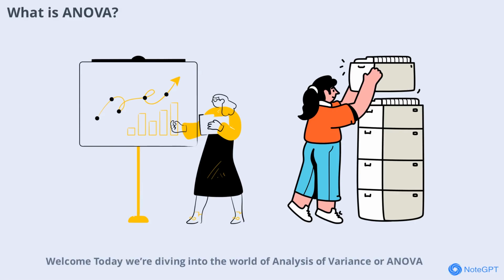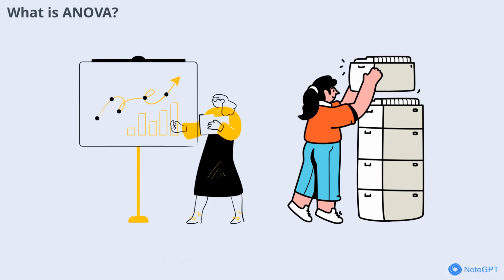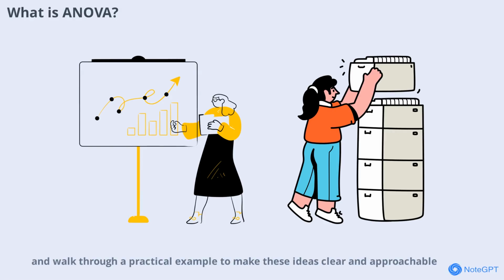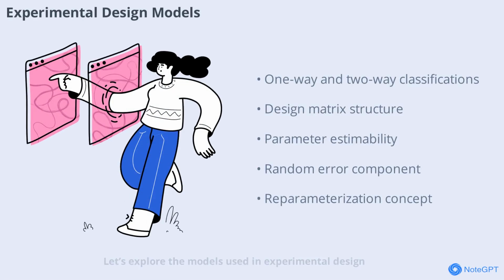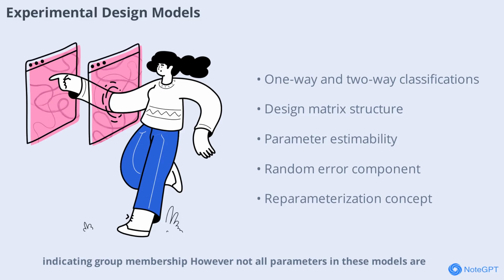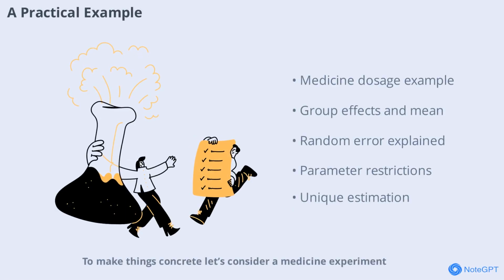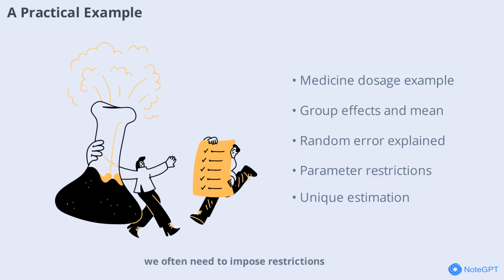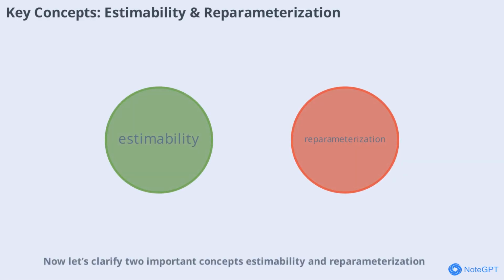Learning fundamental of ANOVA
This video is basic introduction of ANOVA